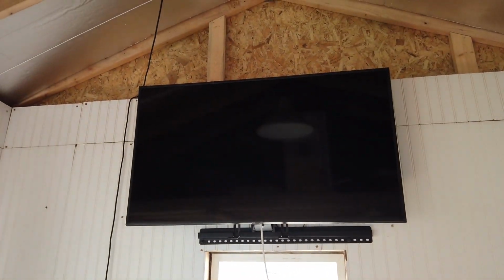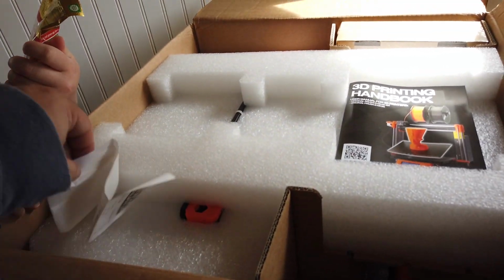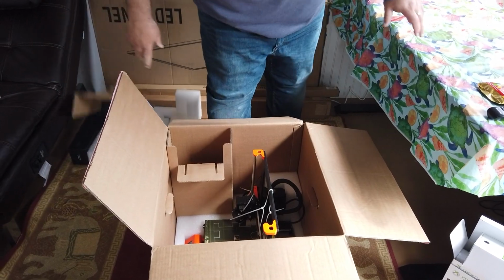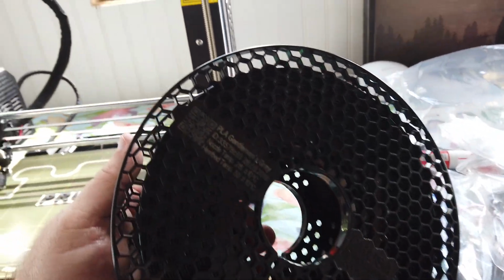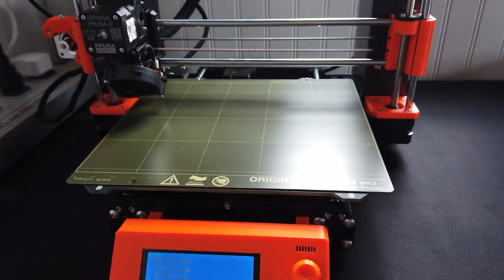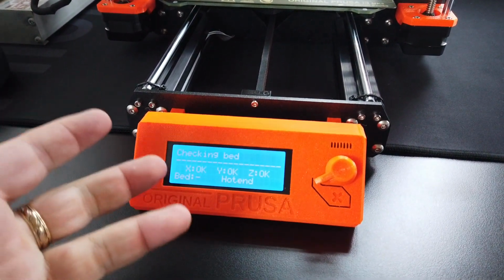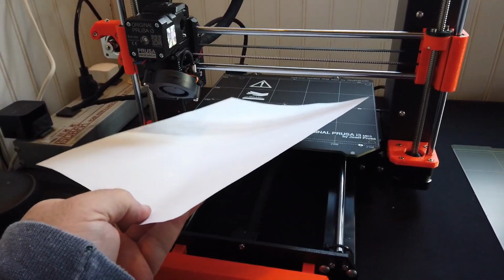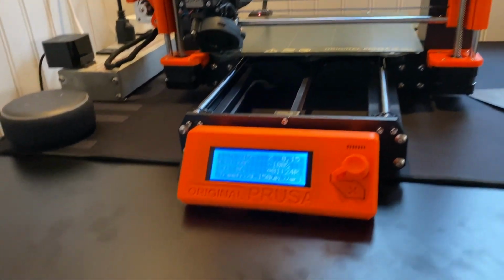Prusa MK3S 3D Printer Newbie Unboxing & Setup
Still locked up in quarantine at the house Dan and Morgan decide to setup Dan's Christmas present from a few months ago, a brand new fully assembled Prusa Mk3S 3D Printer!  It doesn't go as planned but the printer ends up being totally what Dan hoped. Check out how a real unboxing goes.  Strongly recommended-